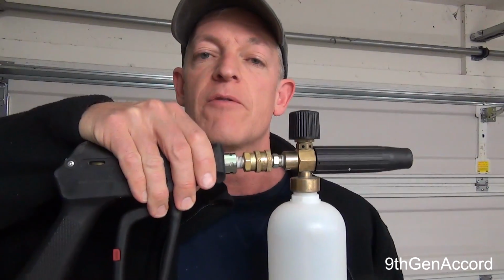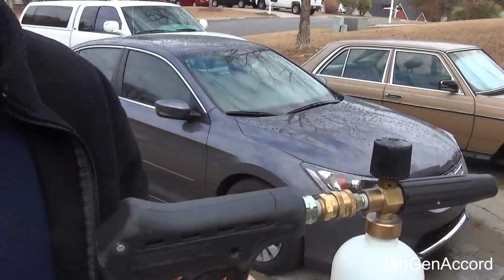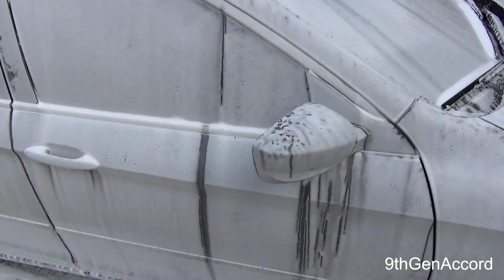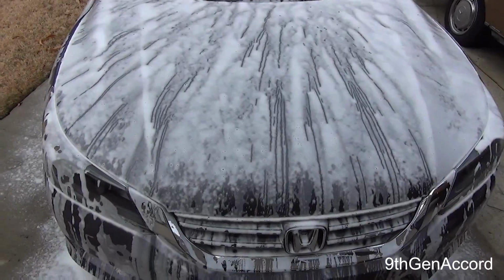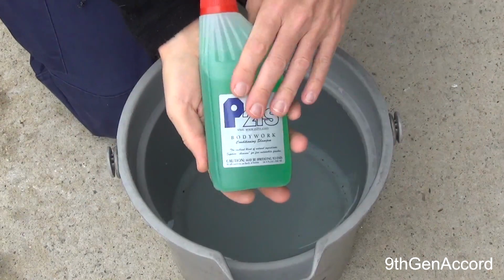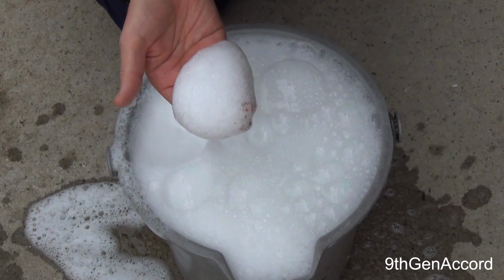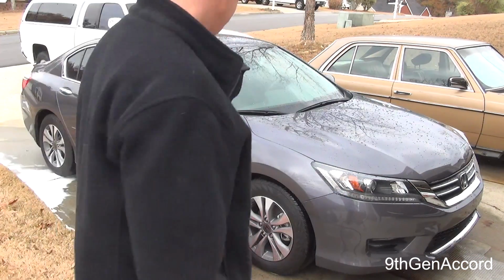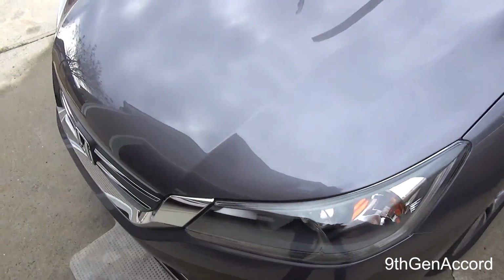Amazon Soap Fest Review of P21S Bodywork Conditioning Shampoo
In this video I will test and review P21S Bodywork Conditioning Shampoo.  We will use the MTM submachine gun style foam cannon to test the foaming ability of the wash and then test the wash out in a hand wash scenario.  The link to where I bought the wash is below at Amazon.